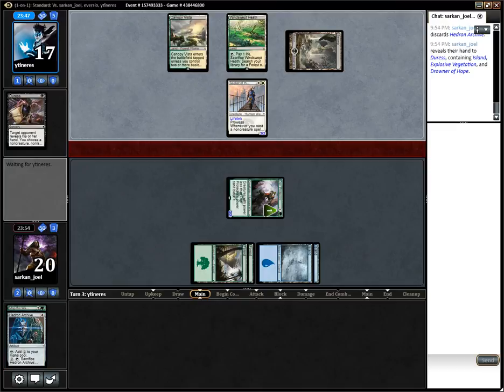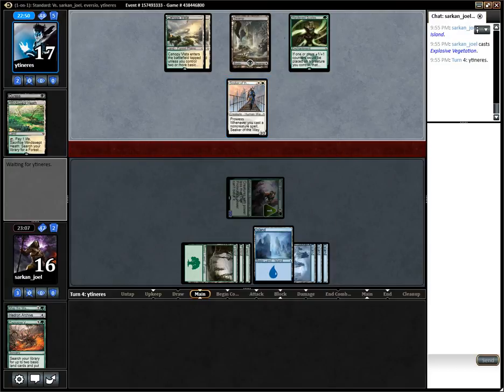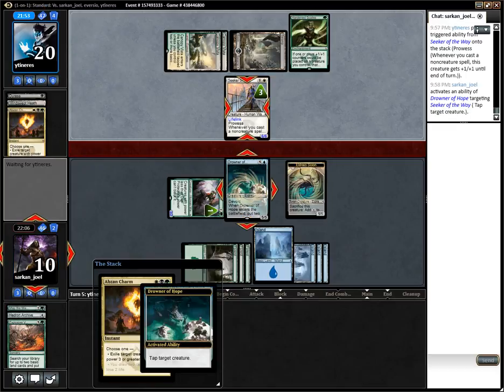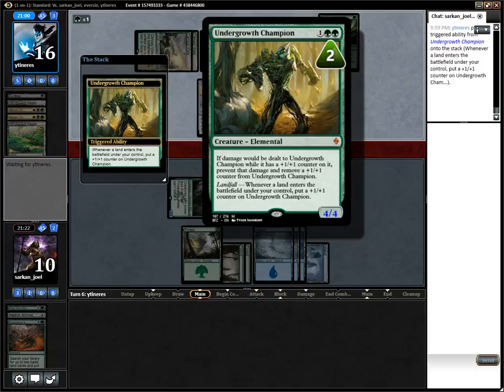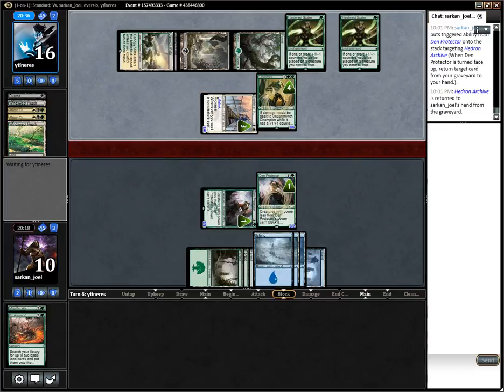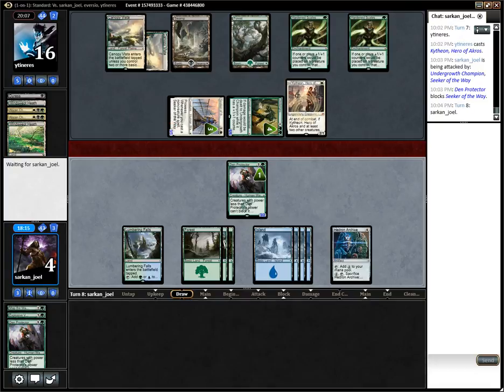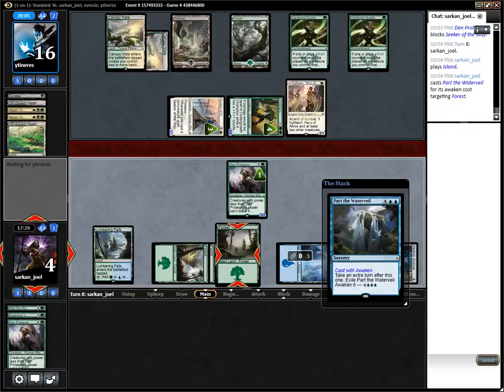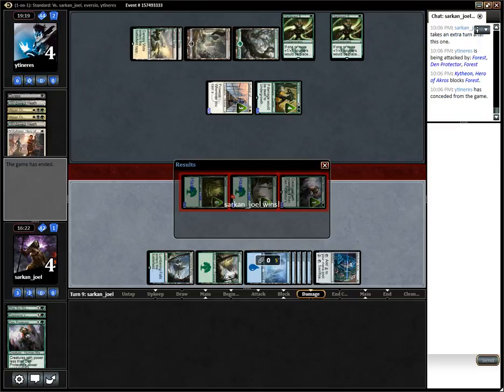MTGO - Standard Commentary - Abzan Scales vs Mono G Ramp with Blue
Commentary coverage of a match between two decks similar to these.

Abzan Scales:*Just add Black for things like Abzan Charm.*